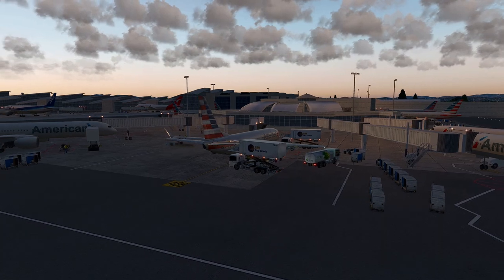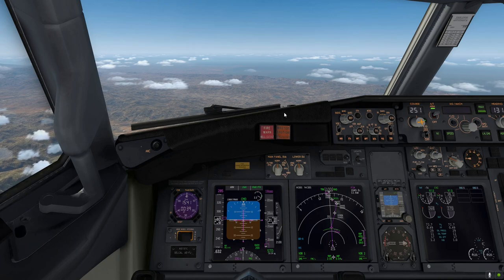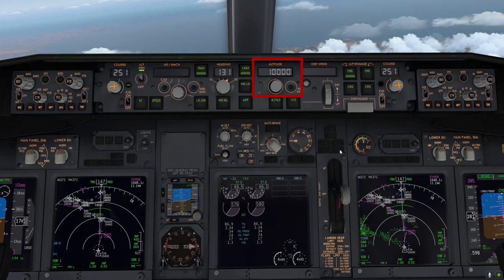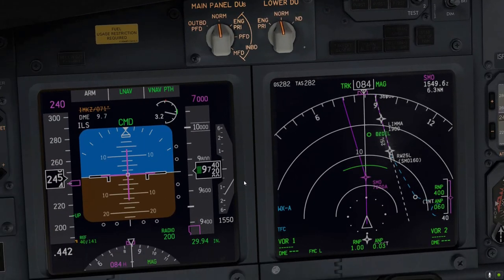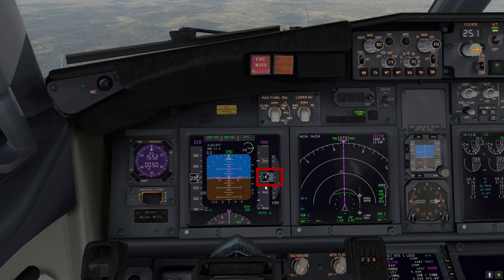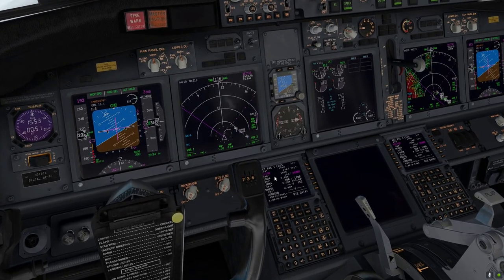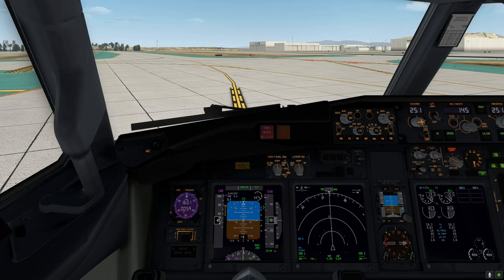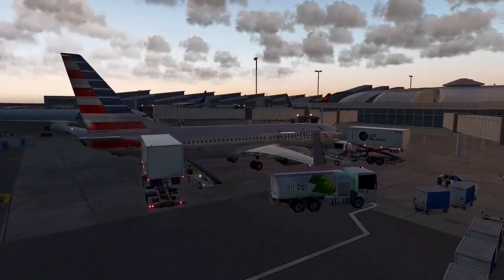Aircrafts Dissected Ep 15: Descent, Approach and Landing IZibo 737I X-Plane 11 Detailed Tutorial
This is the fifteenth video in what I hope turns into a long standing series on this channel called Aircrafts Dissected, where I plan to delve into every single switch, knob and light in the aircraft and properly explain their function. This video is the eighth in the full flight portion of this series, wherein we complete a full flight with the Zibo 737-800 from KSFO (San Francisco) to KLAX (Los Angeles). In this episode, we take a detailed look at the final descent, approach and landing procedure where we incrementally descend towards KLAX through various altitude checkpoints. The entire episode is live commentated to give an authentic feel as if the viewers are sitting beside me as we fly into runway 25L and perform a precision approach using the various tools at our disposal in the 737-800.  The next episode will be the final one in the 'full-flight' portion of this series, where we will go ahead and cover the taxi to our parking gate as well as the after-landing and shutdown procedure to safely disembark the passengers and finish the flight leg.

Time Stamps : -
Introduction: 0:00
Descent to 18000': 0:41
Switching to Local Altimeter: 3:15
Descent to 10000': 3:57
Descent to 7000': 6:24
Descent Checklist [Below 10000']: 8:05
Disengaging LNAV and VNAV: 8:42
Localizer and Glideslope Capture Explained: 13:03
Base Leg towards 25L: 15:05
Establishing Visual Markers: 17:26
PAPI Lights Explained: 18:17
Final Landing Checklist: 20:20
Full Landing Procedure [Explained]: 21:03
Full Landing Procedure [Performed]: 23:23
Final Remarks: 25:59
Conclusion: 26:56

Additional Research Material Used:
- For detailed info on every technical system in the aircraft.
- FCOM manual for the 737
- Delta Airlines 737 Operations Manual

Simulator
X-Plane 11 by Laminar Research

Editing Application:
Kdenlive

Other Plugins Used:
ActiveSky XP (Payware)
AutoGate (Freeware)
AviTab (Freeware)
BetterPushback (Freeware)
FlyWithLua: Next Generation (Freeware)
Ground Handling Deluxe (Payware)
Live Traffic (Freeware)
projectFLY (Freeware)
SAM (Freeware)
Terrain Radar (Freeware)
xPilot (Freeware)
x-vision (Payware)